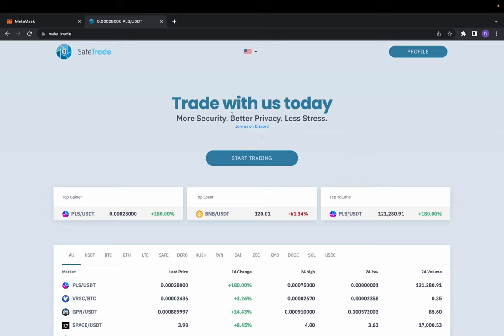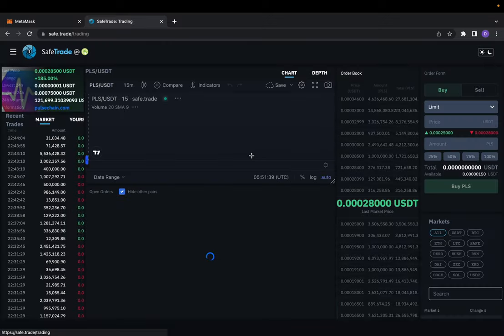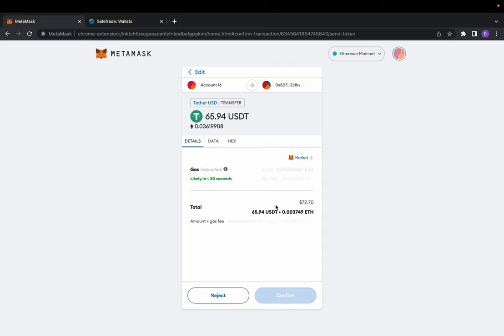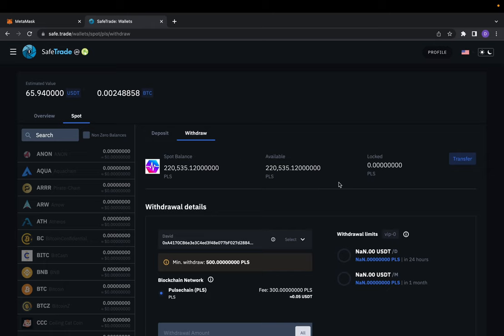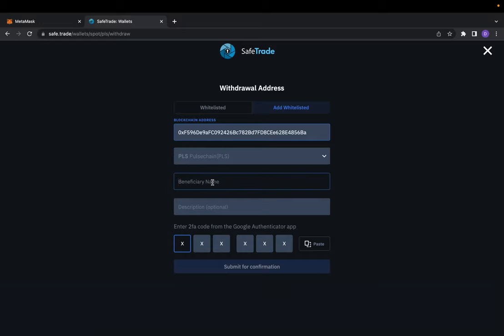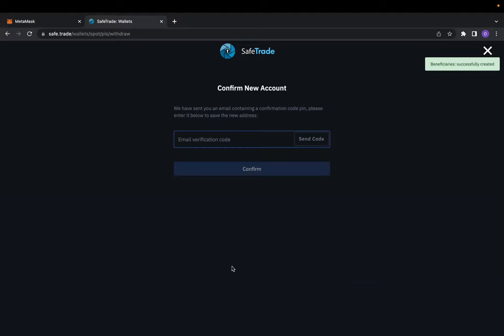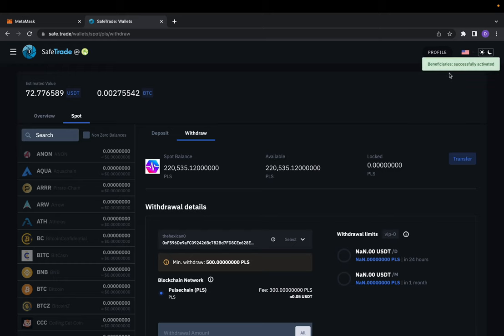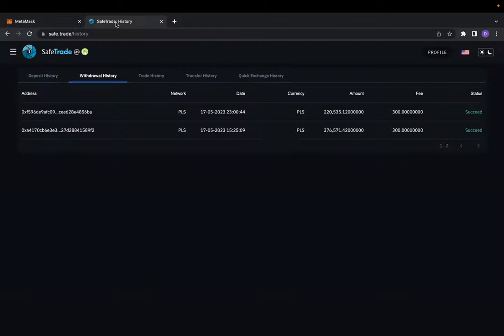BUY PLS on SAFE.TRADE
How to buy PLS using SAFE.TRADE.

Ref. Code: 918049

If you found this video helpful don't forget to hit like!

HEX/ETH/PLS/PLSX/USDC/DAI/USDT

0xA4170CB6e3e3C4ed3f48e077bF027d28841589f2